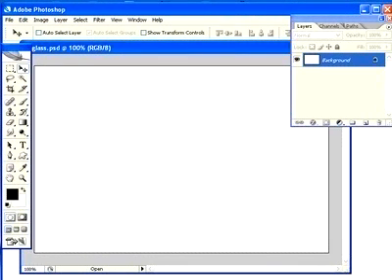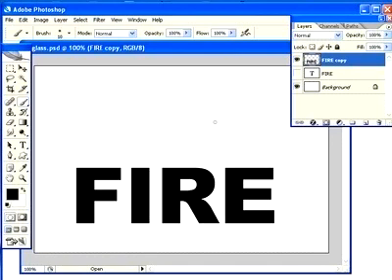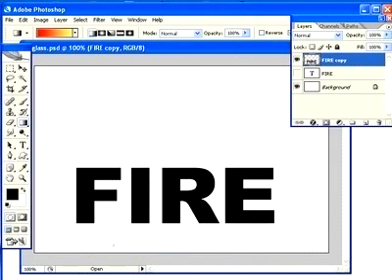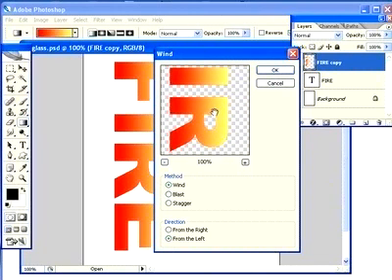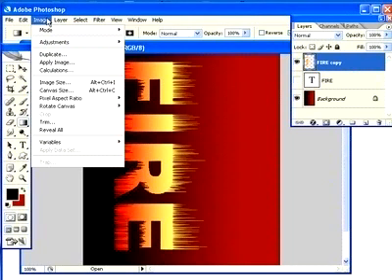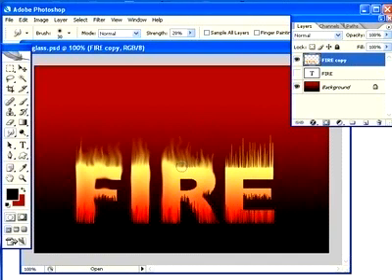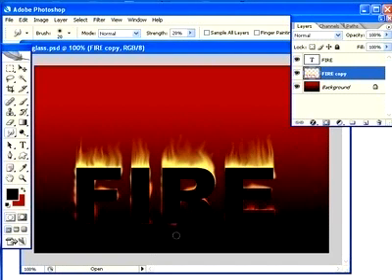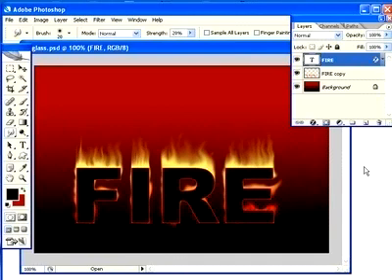Fire and flames in Photoshop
Photoshop CS2 tutorial that shows how to set text into flames.